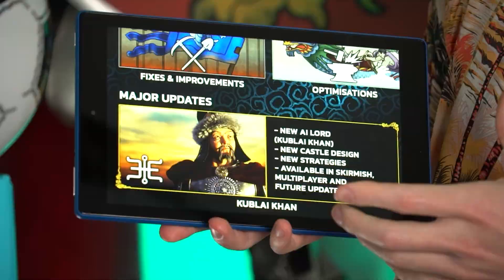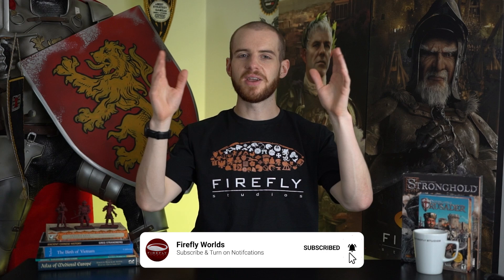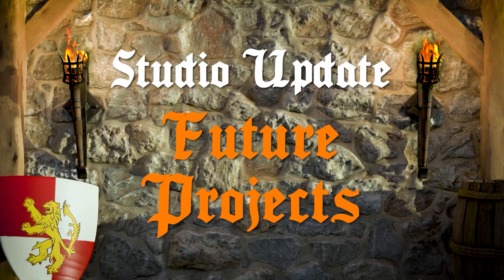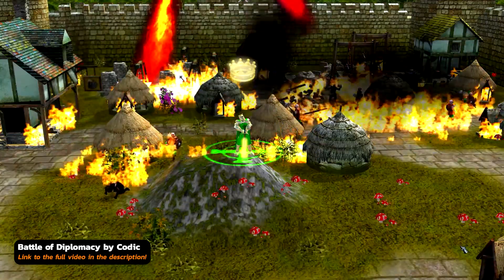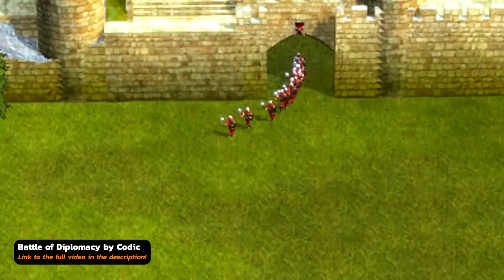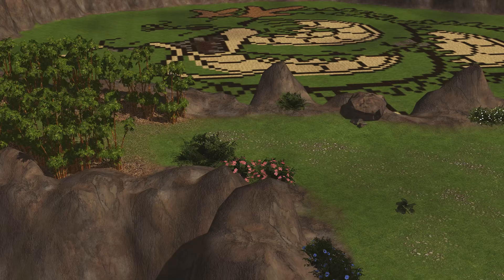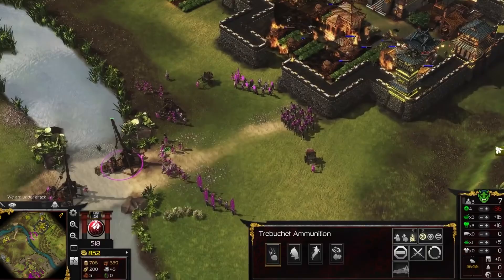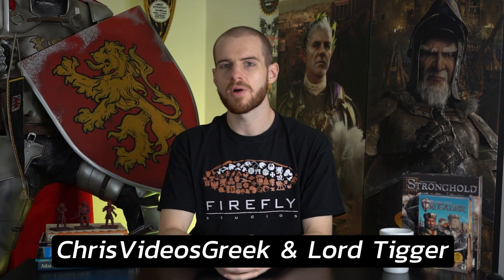Bows Ready! - Stronghold Show 3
We're back once again with another instalment of the Stronghold Show, your one-stop shop for everything Stronghold and Firefly Studios related. With updates straight from the developers on Stronghold: Warlords, Romans: Age of Caesar and secret future projects.

This month we dive into one of the best Stronghold community videos we've ever seen, featuring the often forgotten child of the Stronghold series: Stronghold Legends. As a chaser we turn to the ever growing Stronghold: Warlords Steam Workshop community for a truly draconic work of art. Finishing we have Zade, one of our favourite gaming content creators and a welcome supporter of the Stronghold: Warlords development process.

Featured content:

Stronghold: Warlords Spring & Autumn Roadmap - shorturl.at/jwFT6
Romans: Age of Caesar - City Builder Explainer - shorturl.at/gFJ89
Codic's The Battle of Diplomacy - shorturl.at/bmoxC
Dragonworld - shorturl.at/qMNW3
Zade's C&C Renegade Retrospective - shorturl.at/eA019
Zade's YouTube Channel - shorturl.at/cvIP9